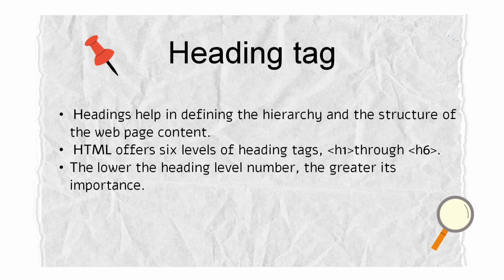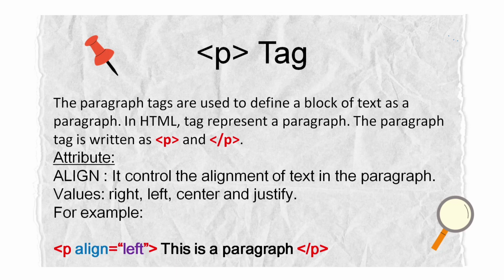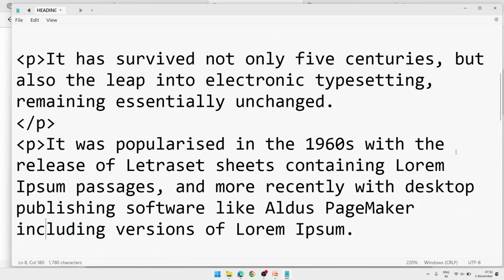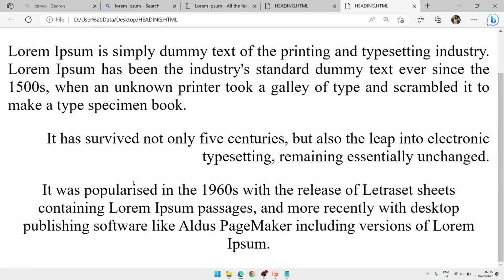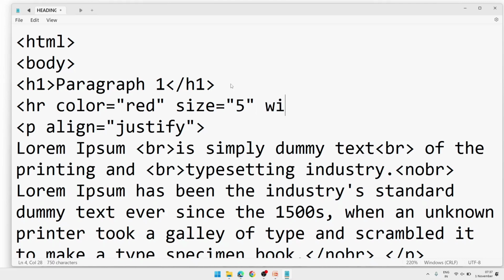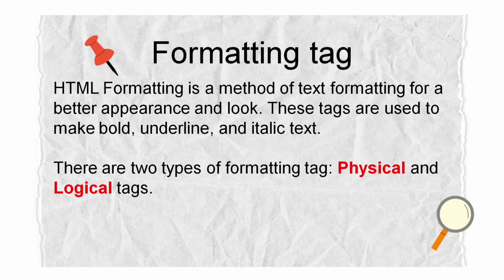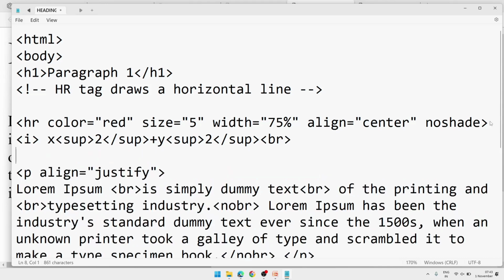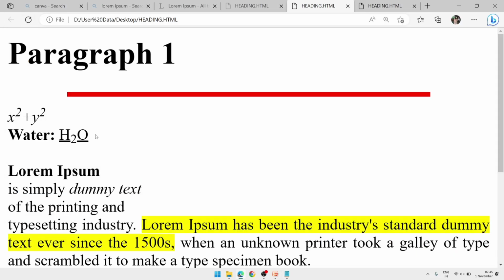Introduction to HTML & CSS - Computer Science Class 10 Chapter 2 | Part - 3 [Audio - English]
Welcome to our comprehensive guide on HTML basics! In this video, we’ll dive deep into the essential HTML tags that every web developer should know. Whether you’re a beginner or looking to brush up on your skills, this tutorial has got you covered.

What You’ll Learn:

HTML Heading Tags: Understand the importance of heading tags (H1 to H6) and how to use them to structure your web content effectively.

Paragraph Tag: Learn how to use the paragraph tag to create and format text blocks in your HTML documents.

Formatting Tags: Discover various formatting tags like b, i, u, strong, and more to style your text.

Comment Tags: Find out how to use comment tags to add notes and explanations within your HTML code without affecting the output.

Why Watch?

Improve your web development skills.

Enhance the readability and SEO of your web pages.

Gain a solid foundation in HTML that will benefit your future projects.